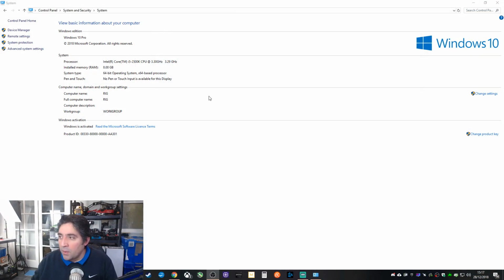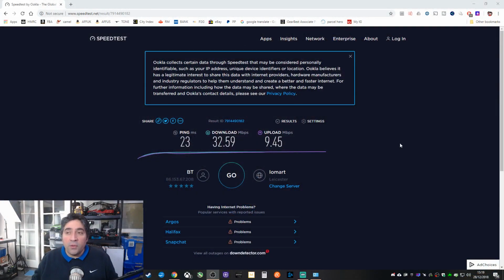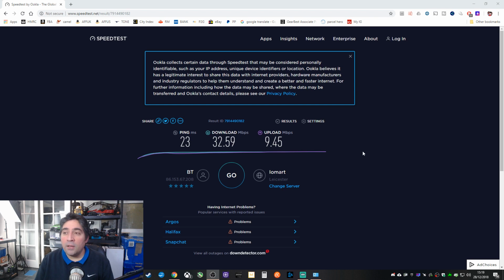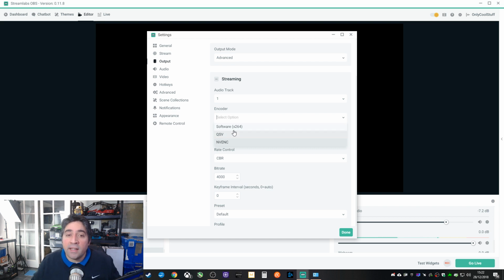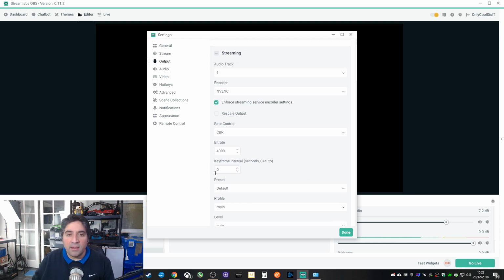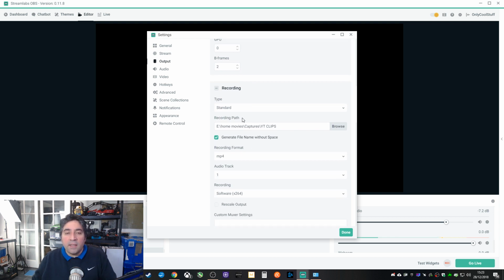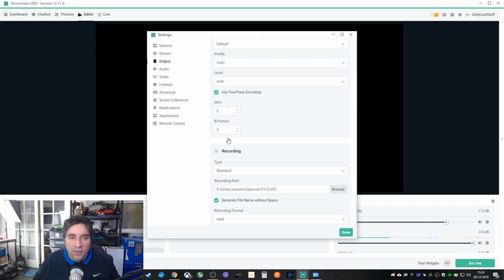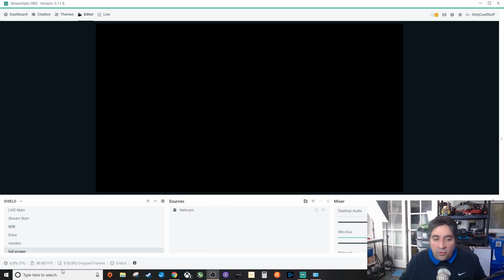Tips On How To Stream With OBS & Play Games On An OLD PC!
Hi all, this is my rambly explanation of the key things I look at to get my ancient 2500k PC running Fortnite and streaming using OBS capture software!